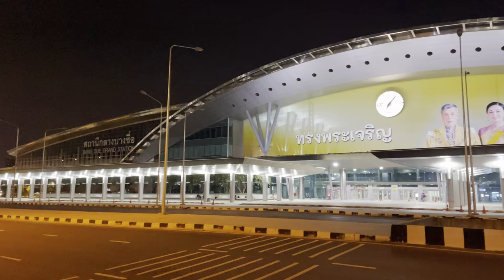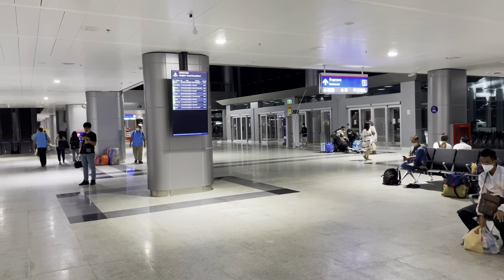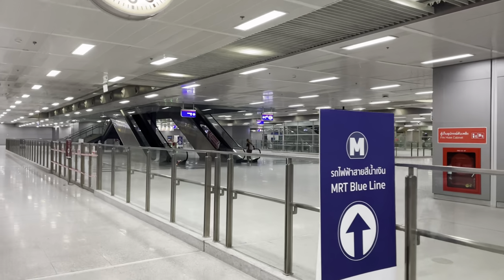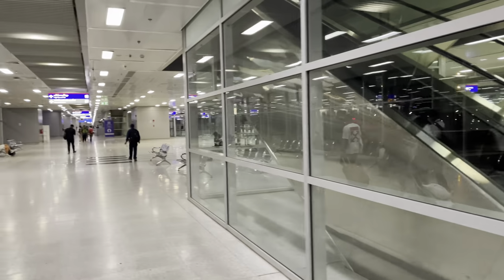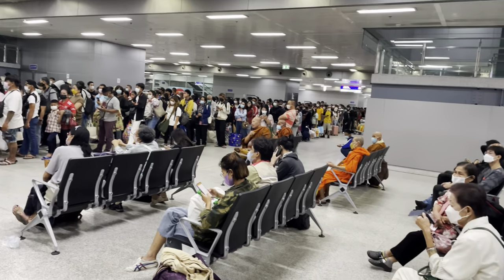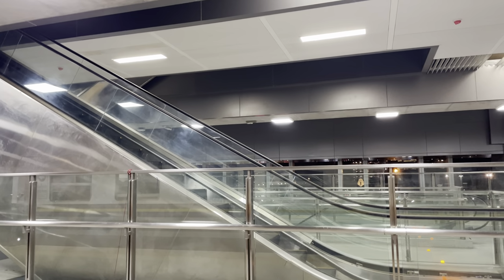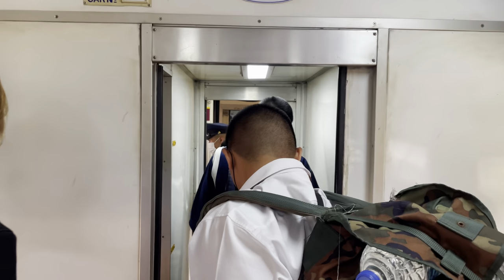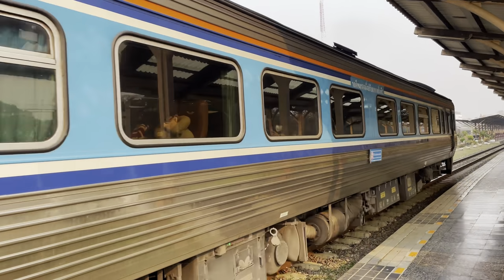Bangkok to Chiang Mai By Train - 310 Baht - New Bang Sue Grand Station - Thailand 2023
We take a trip on the special express train from the new Bang Sue Grand Station (Krung Thep Amphawa Station) in Bangkok to Chiang Mai. I show you what to expect on the train and around the new station with where to buy tickets as well as public transportation options. The cost is very affordable and it’s easy to travel by train. The trip is 3rd class carriage with fan at a price of 310 Baht.